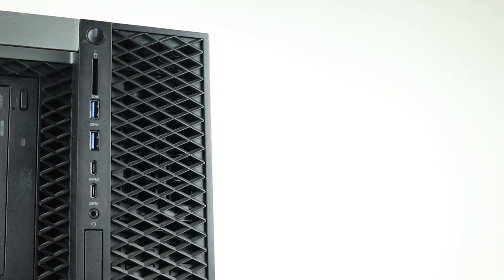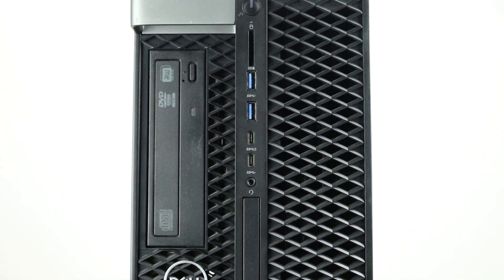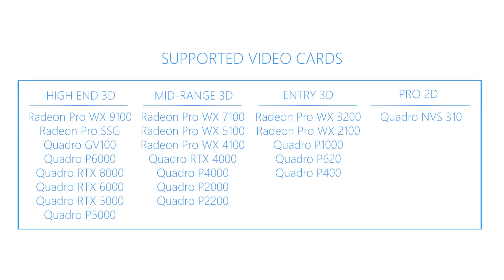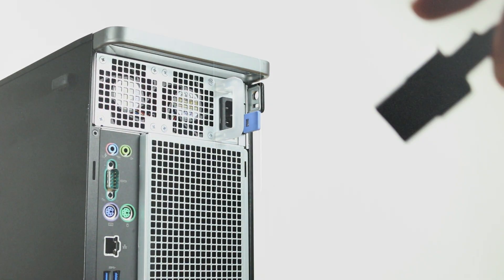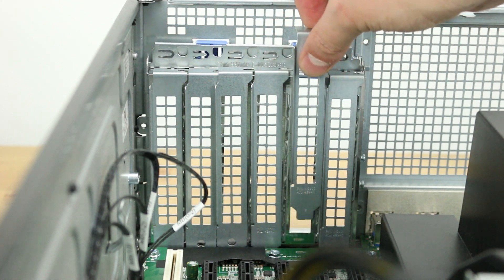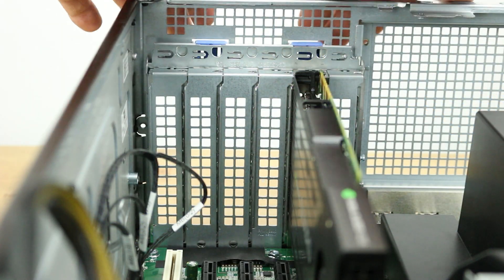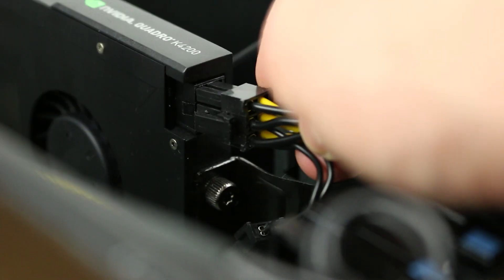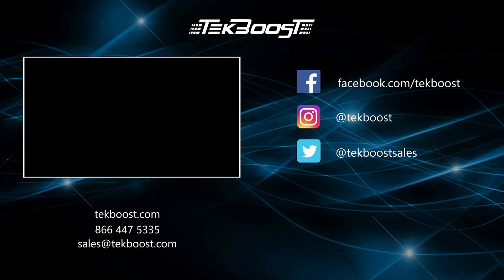Dell Precision 5820 Video Card Installation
In this video, we will teach you the proper way to install video cards into your Dell Precision 5820 Workstation.